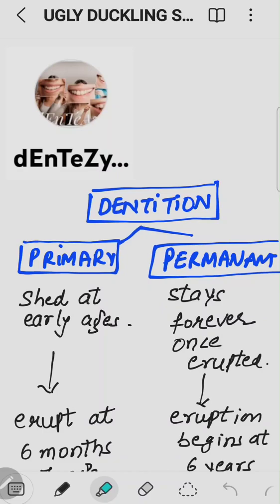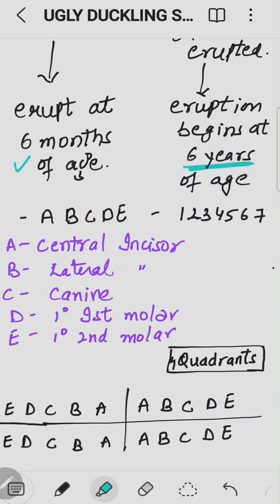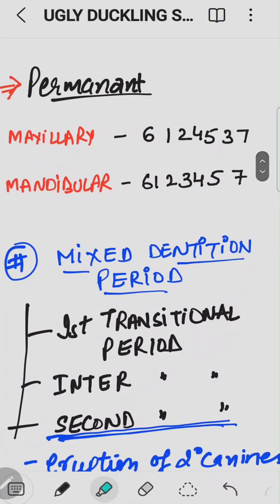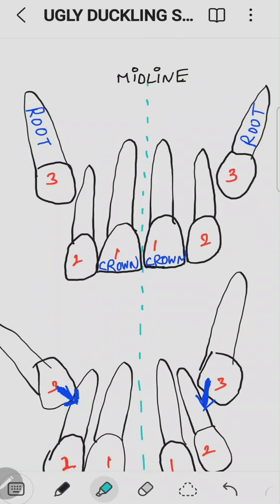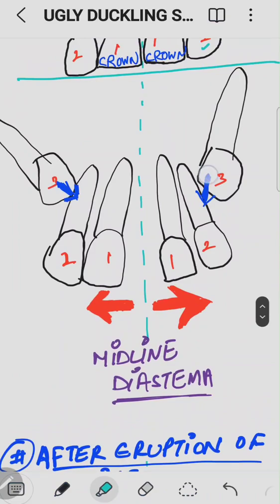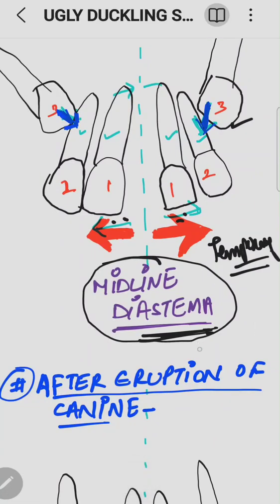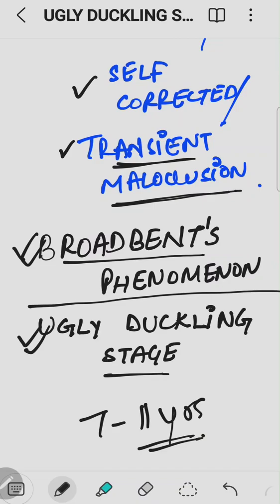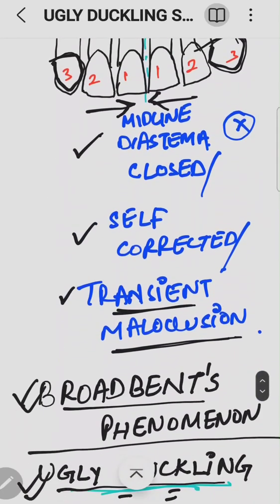UGLY DUCKLING STAGE || BROADBENT'S PHENOMENON || DEVELOPMENT OF DENTITION || BDS# Orthodontics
ORTHODONTICS MADE EASY FOR STUDENTS.
COMMON PLATFORM FOR ALL WITH
CONCEPT BASED LEARNING
ORTHODOTIST#DR. DEEK